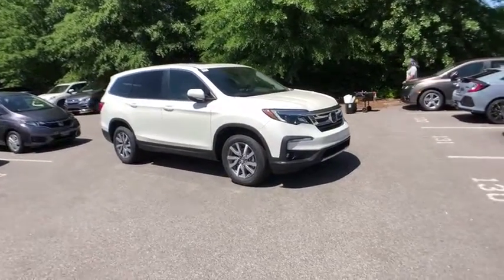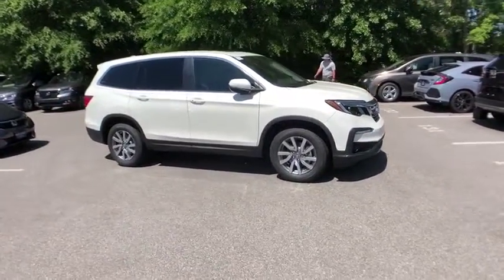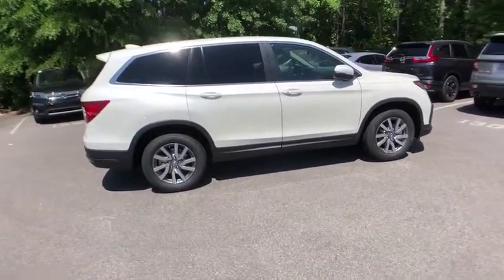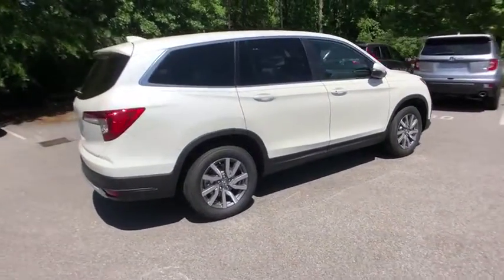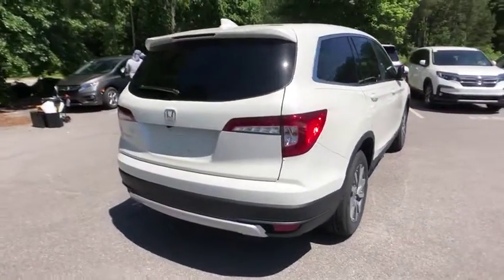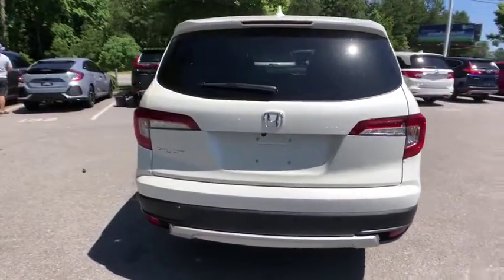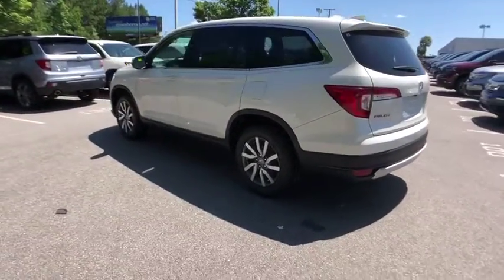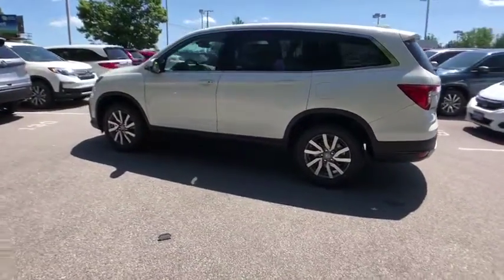2019 Honda Pilot Columbia, Lexington, Irmo, West Columbia, Aiken, SC 4191145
White Diamond Pearl N 2019 Honda Pilot available in Columbia, South Carolina at Honda of Columbia. Servicing the Lexington, Irmo, West Columbia, Aiken, SC area.

2019 Honda Pilot EX-L 19/27 City/Highway MPG 19/27 City/Highway MPG